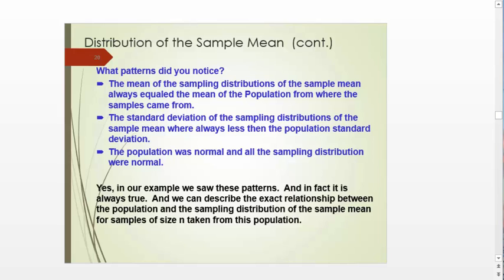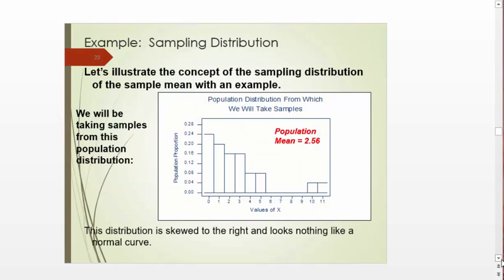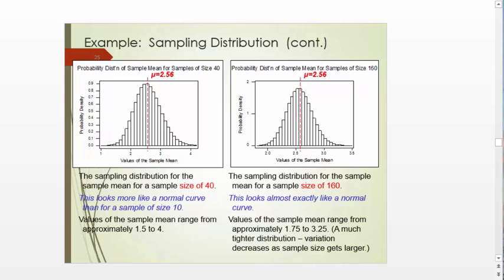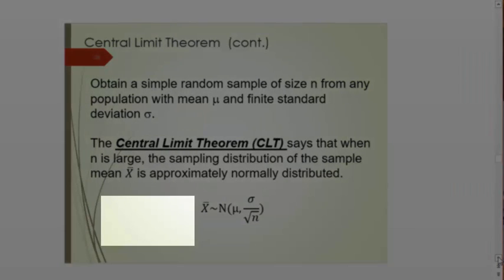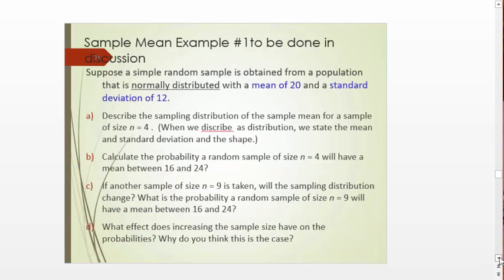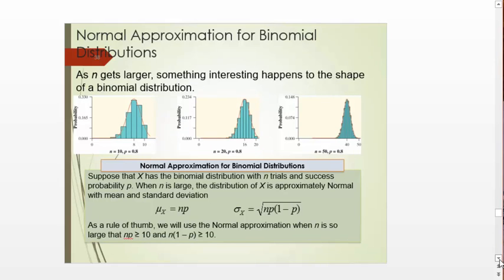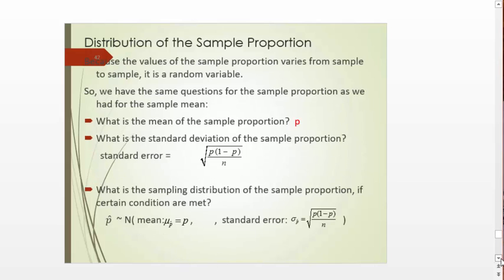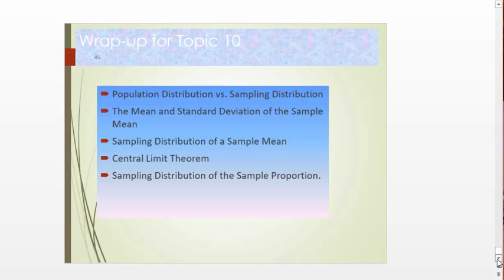Sampling Distribution Part II